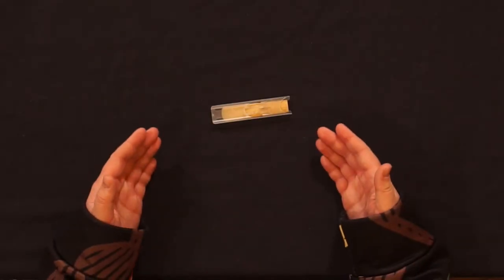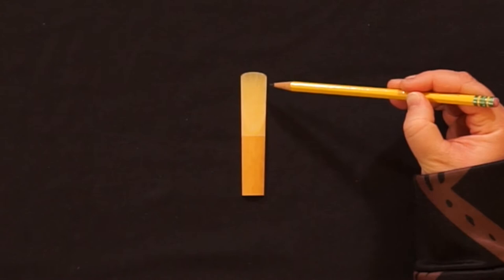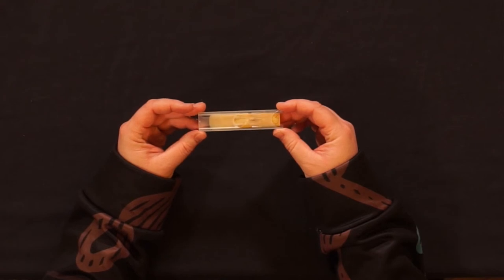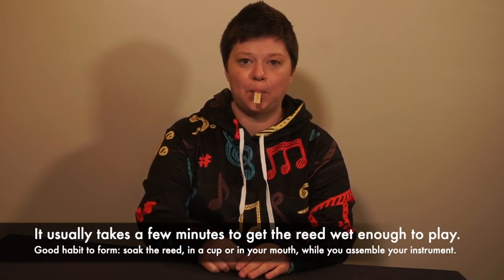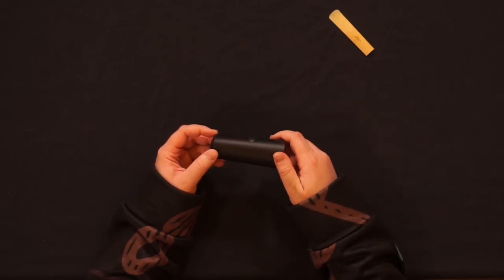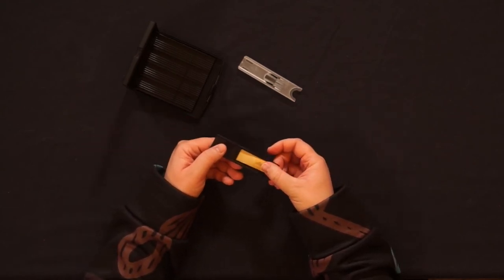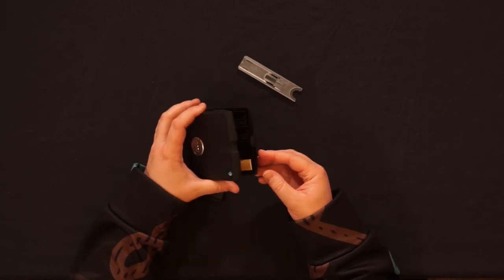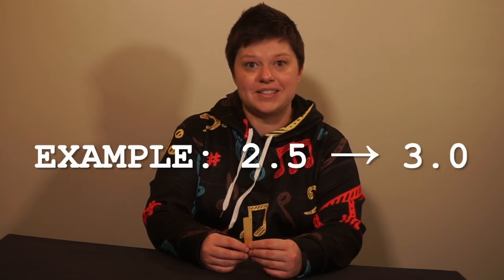Tenor Saxophone Reed Basics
Basic information on tenor saxophone / single reeds.

My personal favorite brands to purchase and use are: Rico Royal, Traditional Vandoren (blue box), and Vandoren V-12 (grey box).